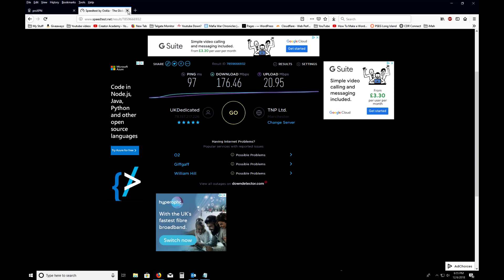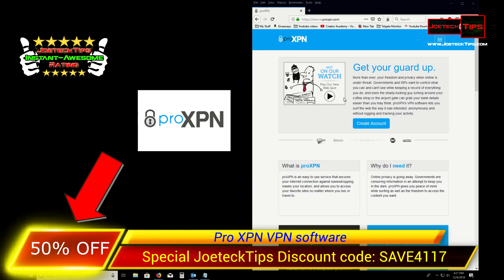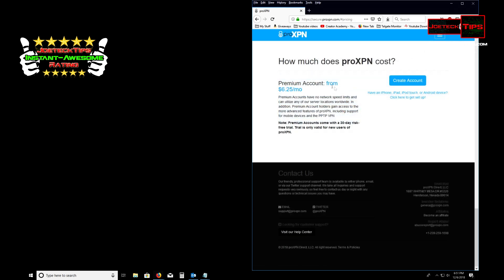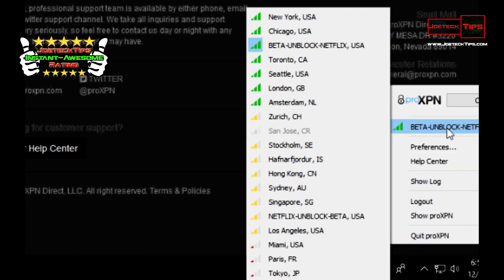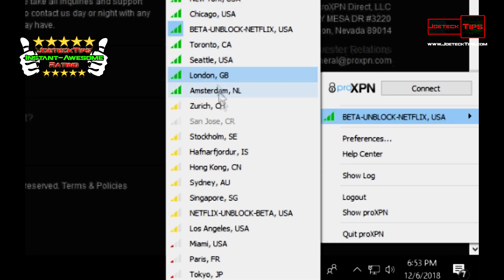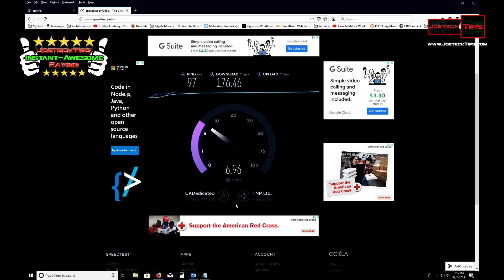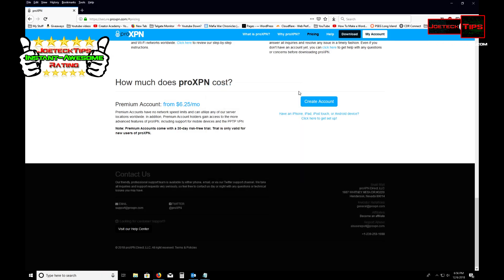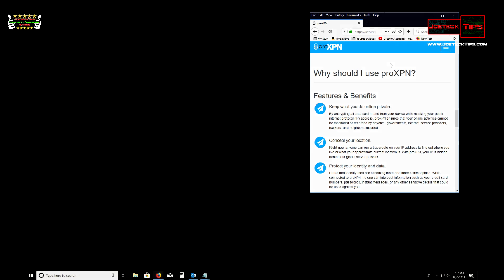ProXPN VPN software Review | JoeteckTips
32gig TridentZ 3000Mhz DDR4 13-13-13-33